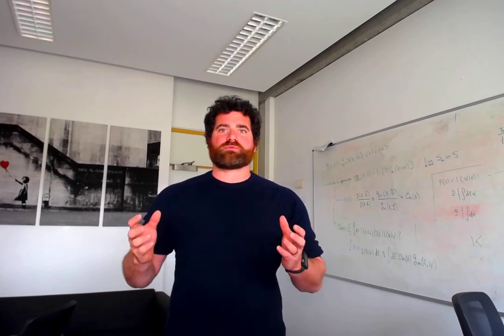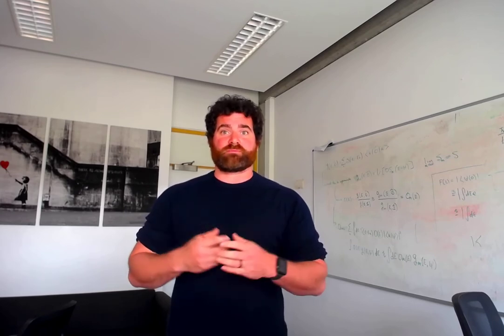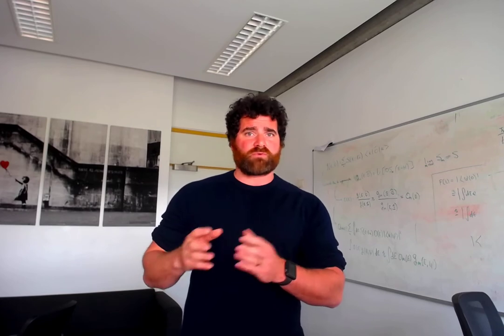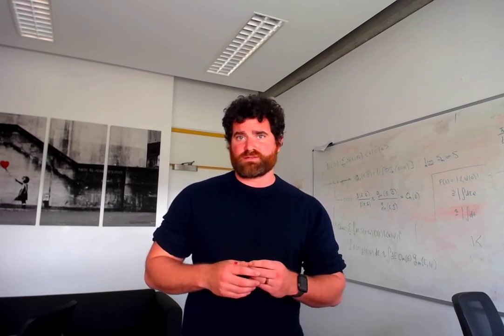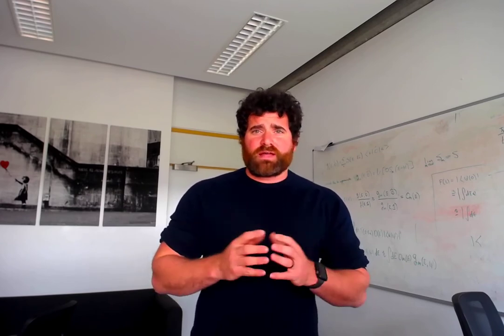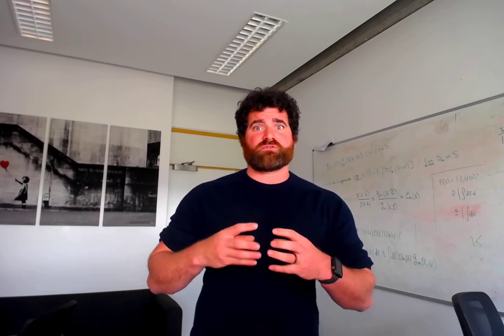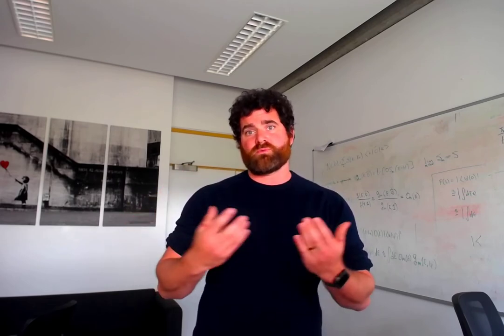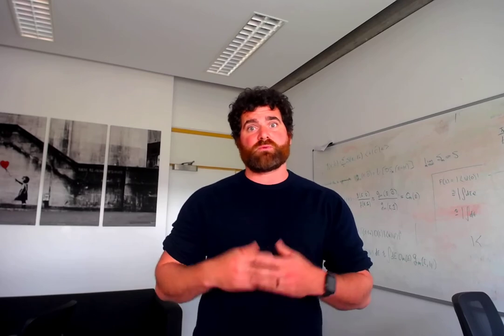MSc in Quantum Science and Technology details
MSc in Quantum Science and Technology long introduction video